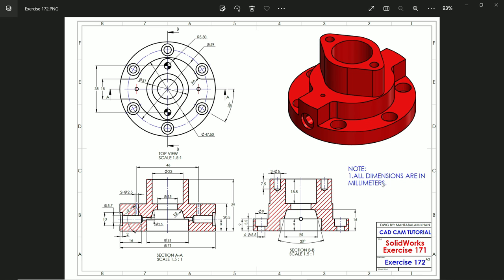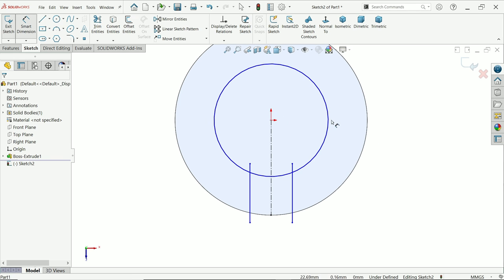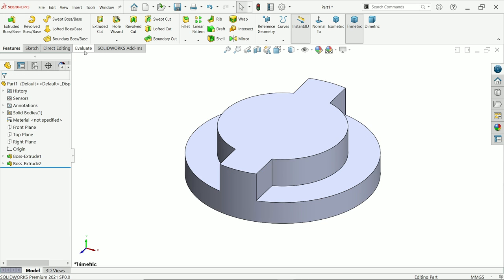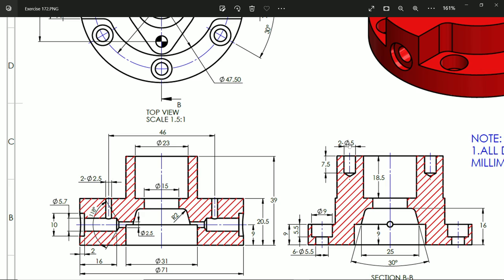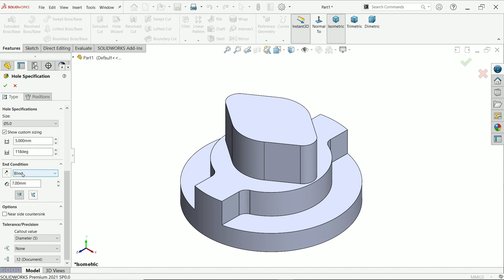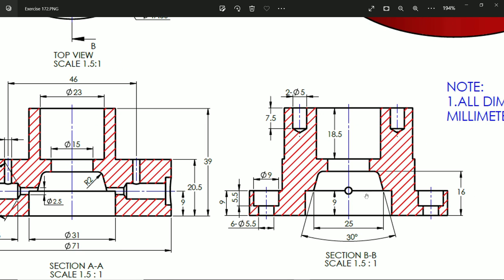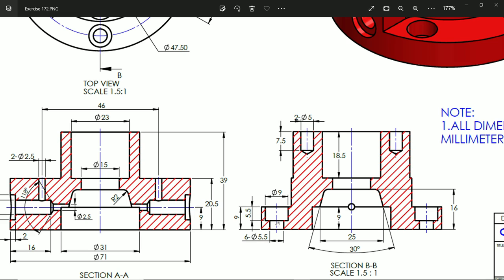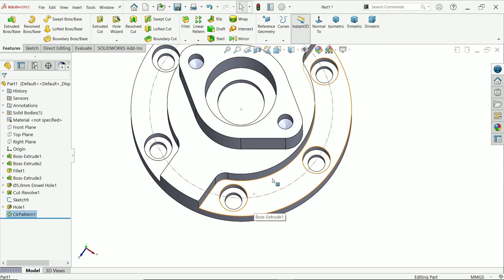Solidworks Tutorial Exercise 172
1.Extruded Boss Base
2.Extruded Cut
3.Shell
4.Rib
5.Plane
6.Delete face
7.Wrap-Emboss in Solidworks
8.Combine
9.Fillet-Constant
10.Variable Fillet
11.Draft
12.Appearance in Solidworks.